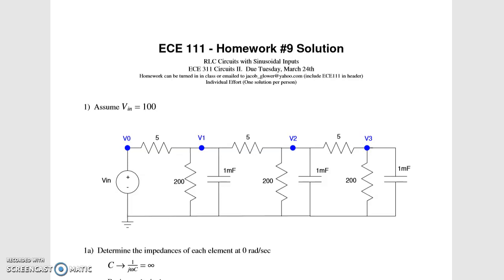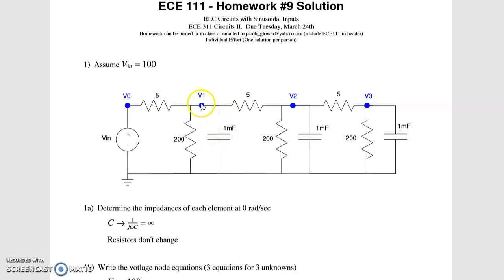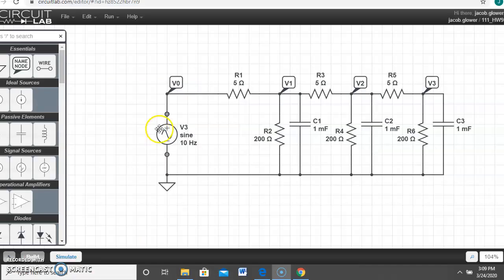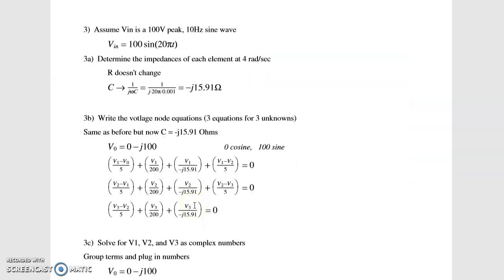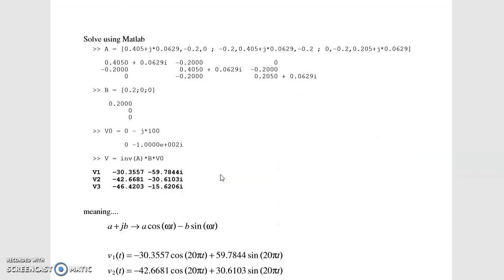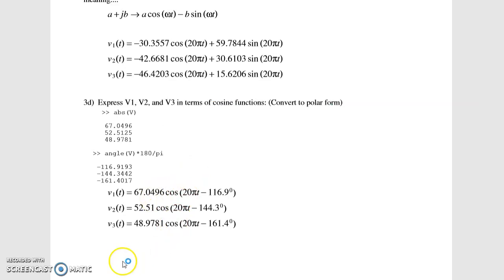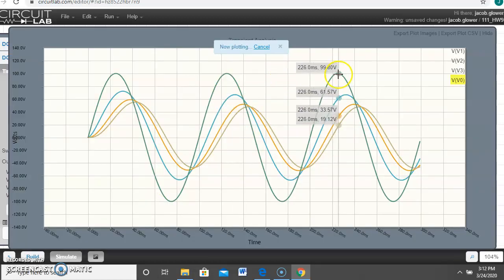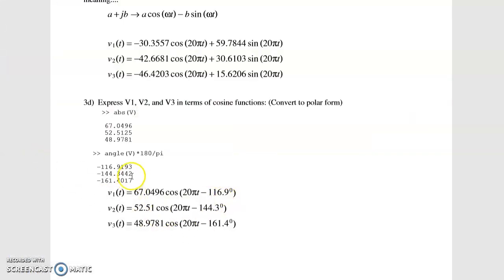ECE111 HW#9 Solution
Solution to homework #9 for ECE 111